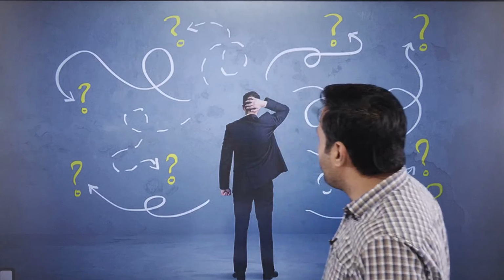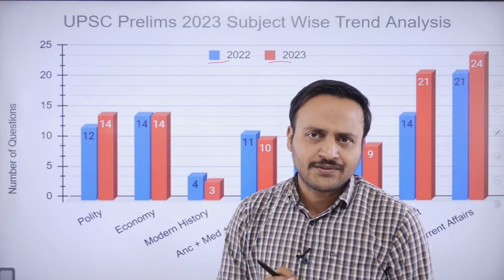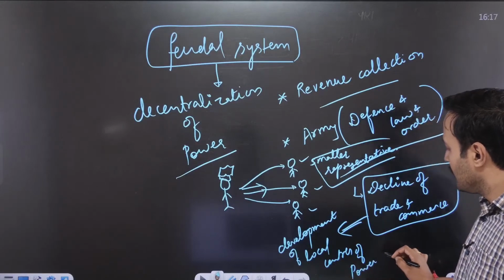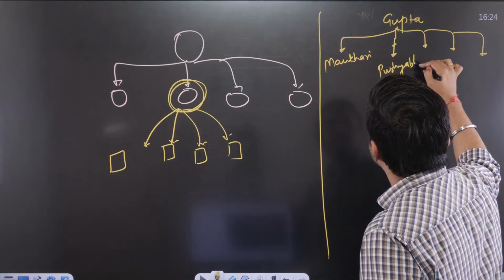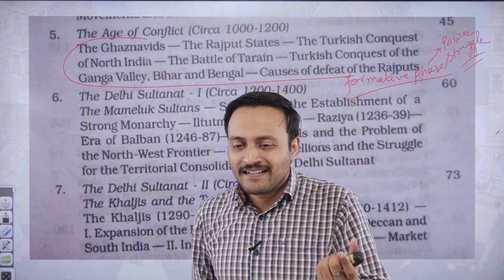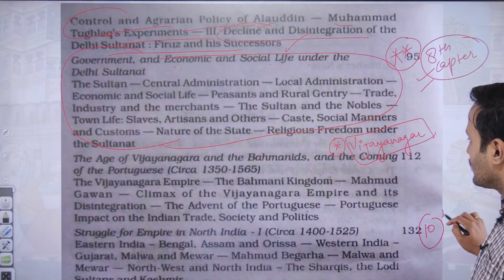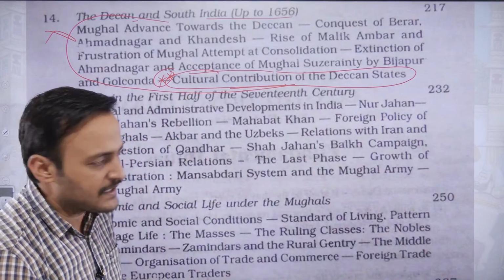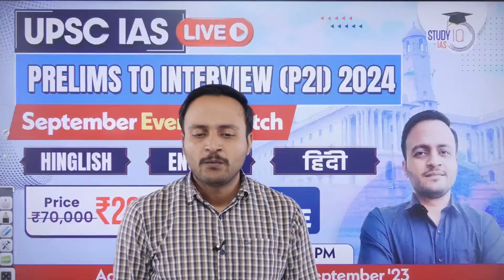UPSC 2024 | Complete Medieval History for UPSC - Satish Chandra| Abhishek Sir | Study IQ IAS English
In recent years, there is a growing trend of questions asked from the Medieval History, however, there is a long legacy of candidates skipping this part for long pertaining to the misconceptions of Medieval History not being important, however, the Medieval History forms the bedrock of the modern society and culture. Therefore, it becomes inevitable to develop an understanding of Medieval History to gain a better understanding of history as an overall subject.

UPSC IAS LIVE Prelims to Interview (P2I) 2024 September Batch 2
Admissions Closing on 30th September 2023 | Daily Live Classes at 6:00 PM

UPSC IAS LIVE Prelims to Interview (P2I) 2024 September English Batch 2

UPSC IAS LIVE Prelims to Interview (P2I) 2024 September Hindi Batch 2
एडमिशन की अंतिम तिथि 30 सितंबर 2023 I बैच का समय शाम 6:00 PM

Admissions Closing on 24th Sept 2023 | Daily Live Classes at 6:00 PM

Classes Starting on 25th Sept, 2023 | Class Timing -1:00 PM

Admissions Closing on 5th Oct, 2023 | Class Timing -1:00 PM

Batch Starting on 3rd Oct 2023 | Daily Live Classes at 8:00 AM